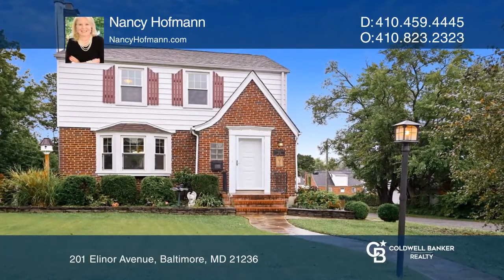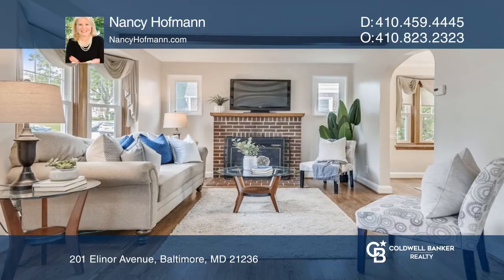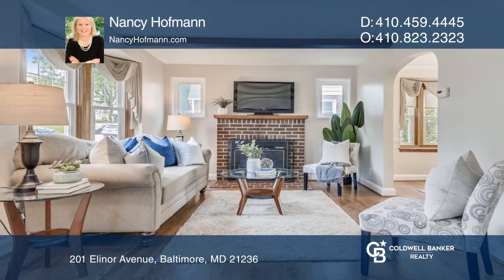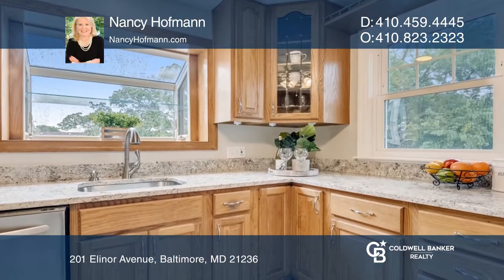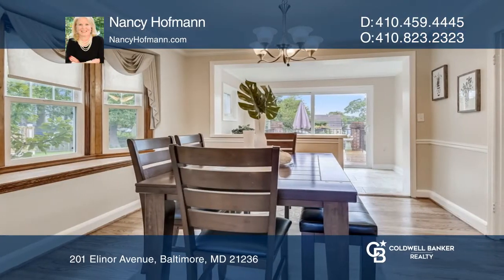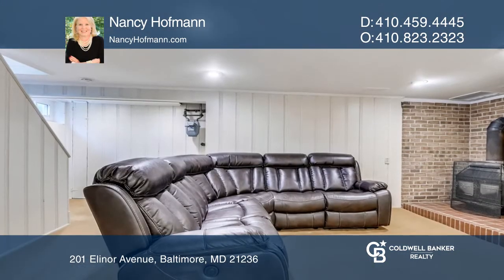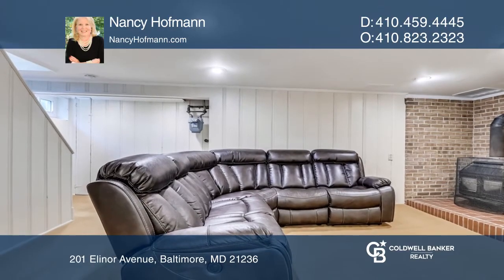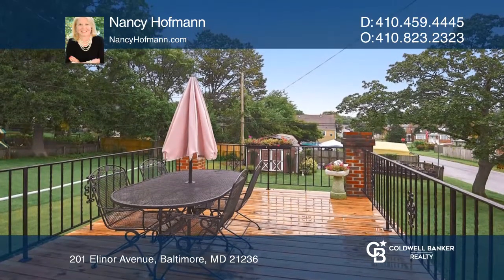201 Elinor Avenue Baltimore, MD | ColdwellBankerHomes.com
201 Elinor Avenue, Baltimore, MD

Turn-key Colonial on a corner lot in Nottingham just inside the Beltway   Enjoy summer and fall evenings on the deck overlooking the large rear yard.  The hall bath is brand new, the entire house is freshly painted, and the wood floors have just been refinished.   The eat-in kitchen has oak cabinets